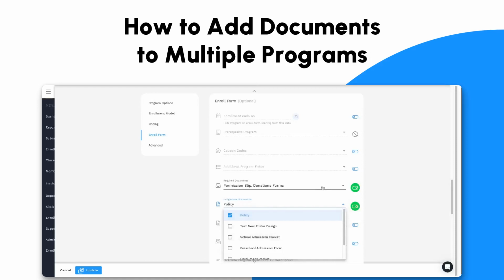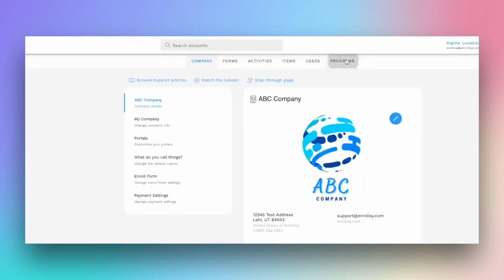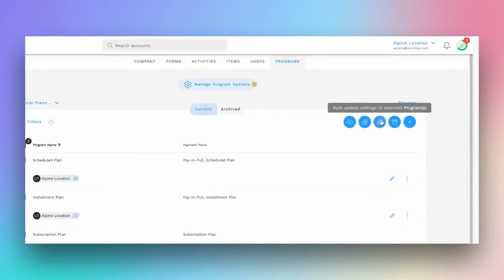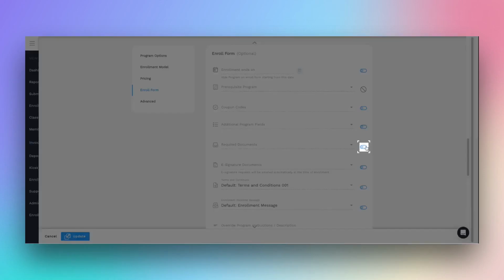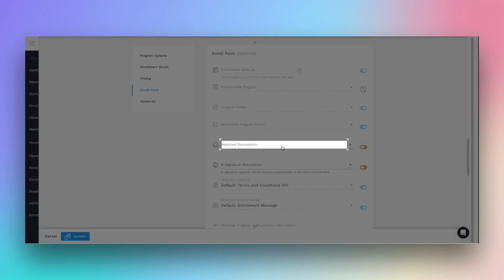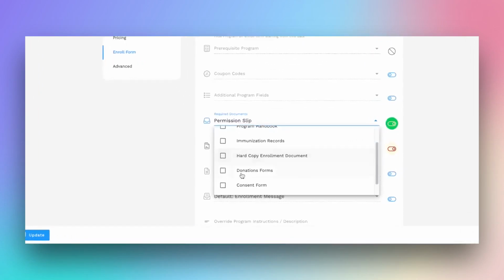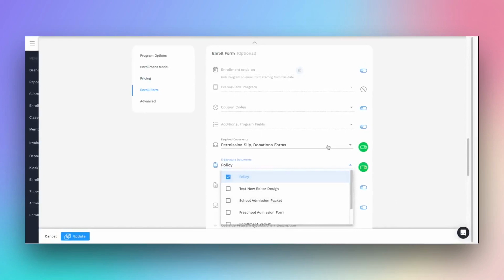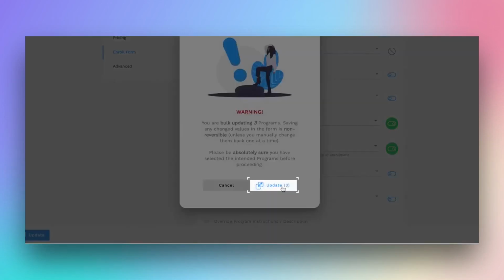How to Add Documents to Multiple Programs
How to Add Documents to Multiple Programs at OnceIn this video, we will learn how to add one or more documents to multiple programs simultaneously. Follow the step-by-step guide below:  Click on the Programs tab in the navigation bar.  Select the checkbox next to the program name to choose the program you want to add documents to. Alternatively, click the top checkbox to select All Programs.  Click on the Bulk Update Settings button.  From the Program Options menu, select Enroll Form.  Toggle the switch next to Required Documents to enable it.  Toggle the switch next to eSignature Documents to enable it.  Expand the Required Documents section by clicking on it.  Choose the documents you want to add from the Required Documents drop-down menu. You can select as many documents as you want from the list.  Expand the eSignature Documents section in the form.  Choose the documents you want to add from the eSignature Documents drop-down menu.  Click the Update button at the bottom of the form to save the changes.  Confirm the bulk update by clicking the Update button in the warning modal.By following these steps, you will be able to add documents to multiple programs at once, saving you time and effort.